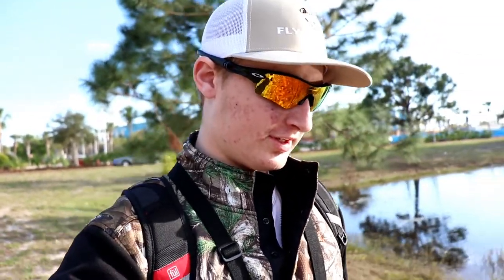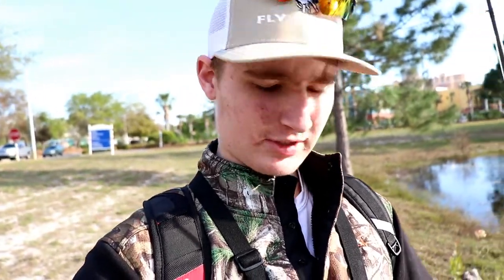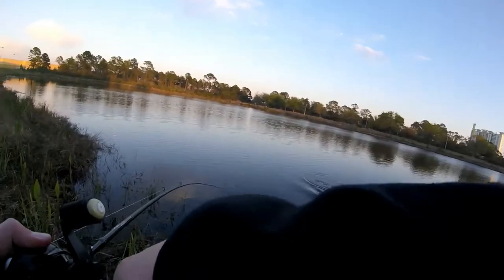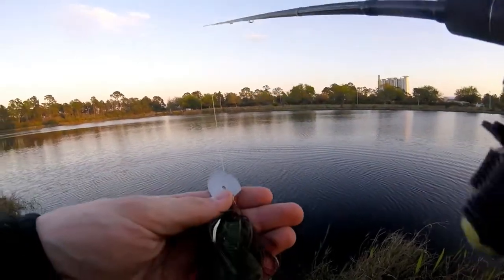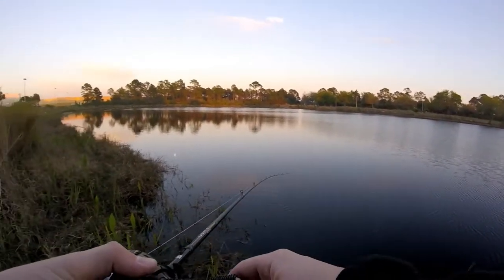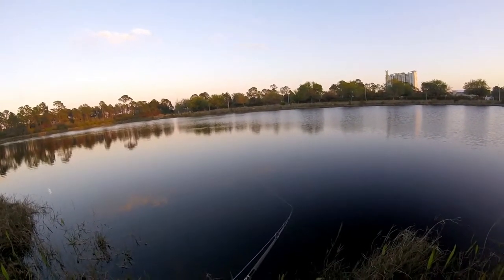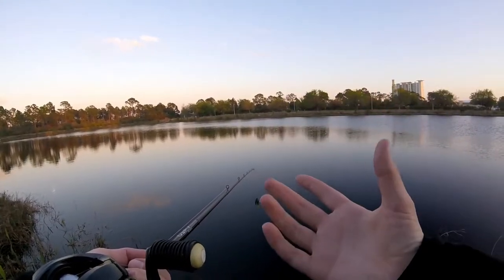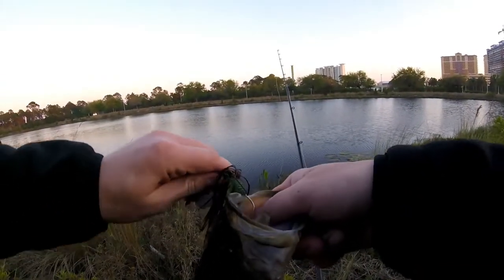STRIP MALL BASS FISHING IN FLORIDA!!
In this video I go bass fishing in a nice strip mall in Florida.